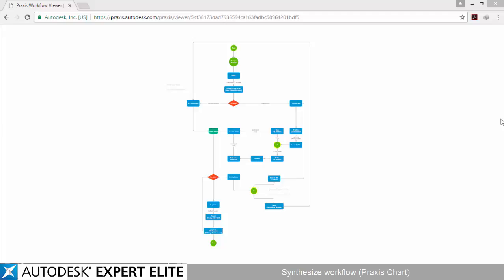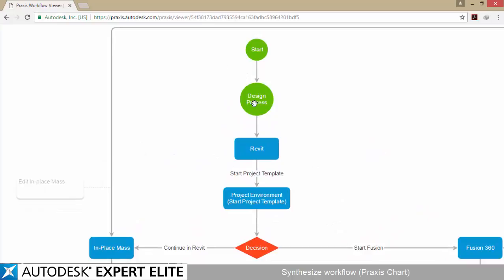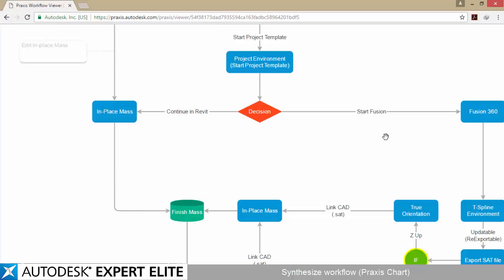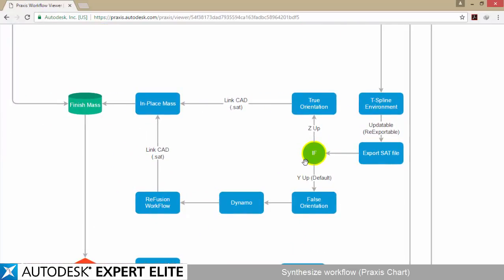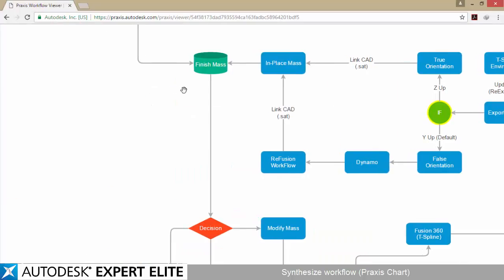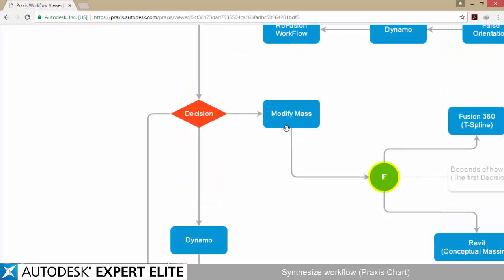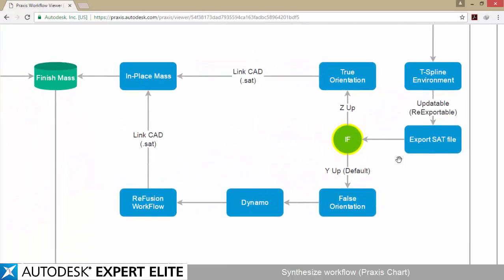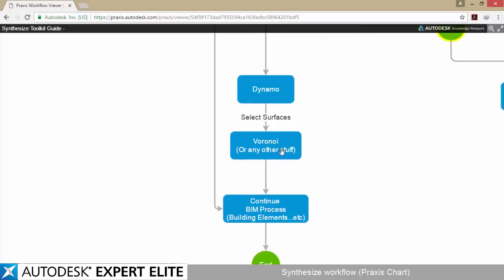Revit Synthesize Workflow Intro - Praxis Chart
Synthesize workflow
(formerly  ReFusion IT : Evolutionary Organic Conceptual modeling)

Hi there, the aim of this workflow is Freedom in using Revit,

The freedom of designing free, organic, and fluid Architectural forms,

Also the workflow explains how to enrich forms (created with Fusion or Revit directly) with Voronoi and Delaunay grids to give it a unique look and an eye-candy architectural facades,

This workflow requires  :
-Revit and Dynamo for (Voronoi, Delaunay) with Revit's Conceptual massing or normal building elements.

or

-Fusion 360, Revit and Dynamo for (Linking, Voronoi, Delaunay) with Fluid, Organic T-Spline forms, along with Revit's building elements.